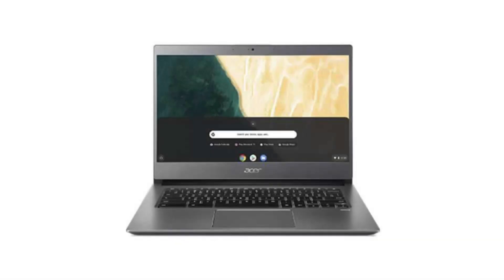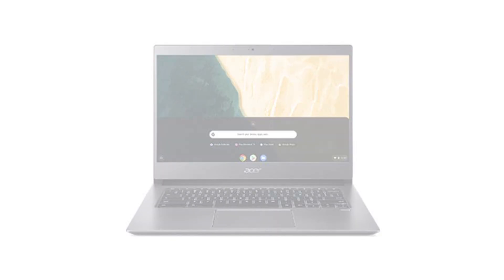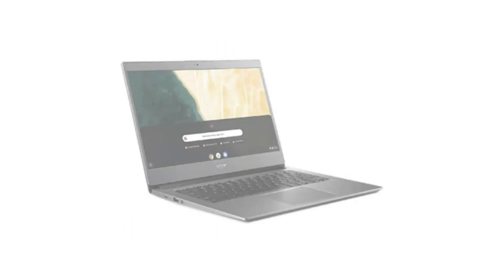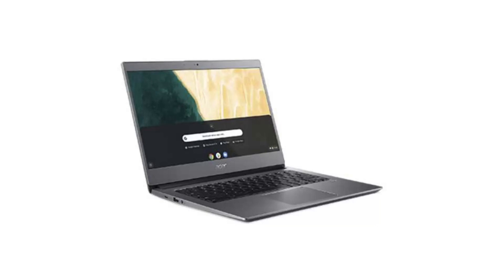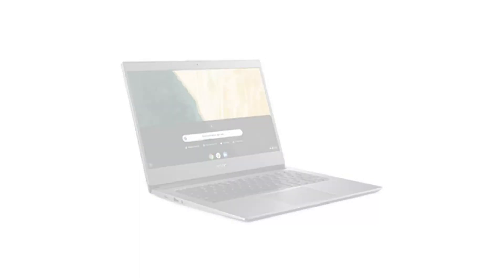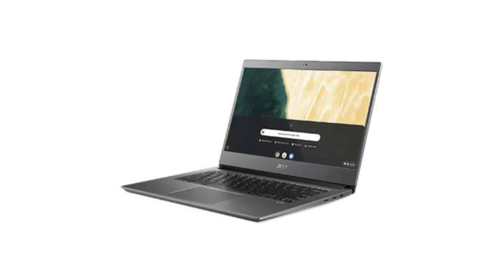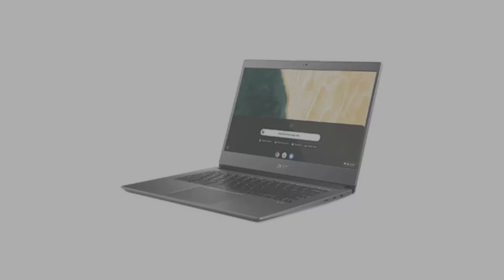Acer Chromebook 714 CB714-1WT-3447 Quick Facts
In this video, we are looking at the Acer Chromebook 714.